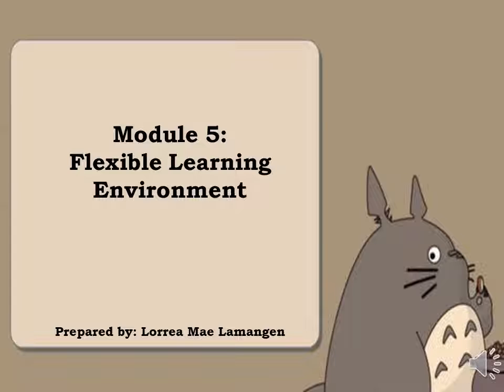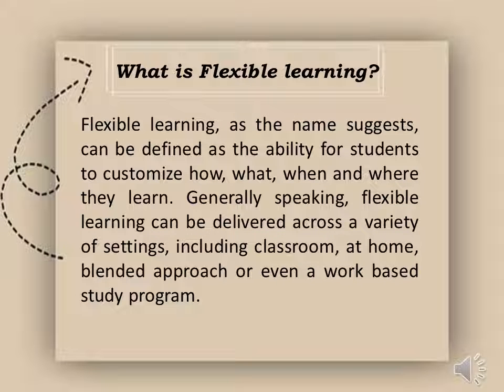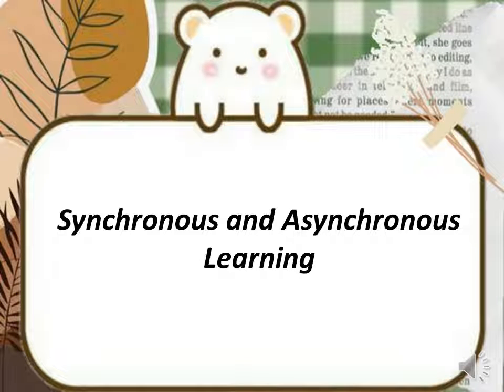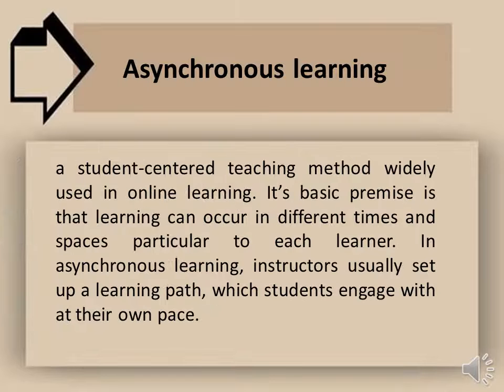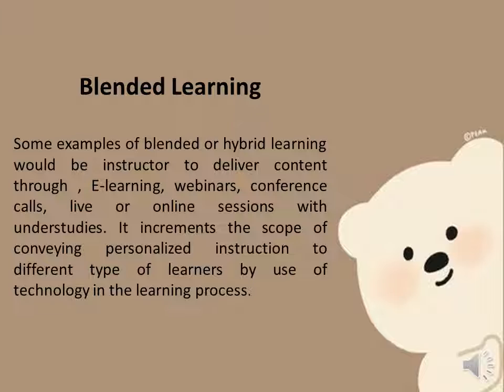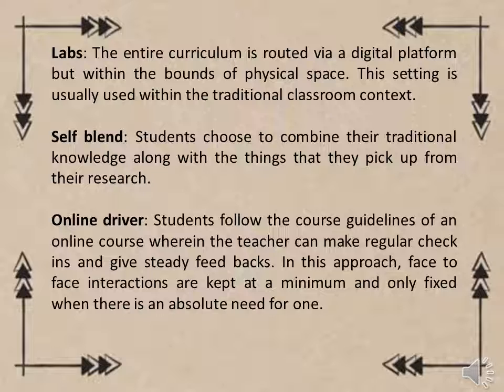Lamangen 2BSE A Module 5 Flexible Learning Environment